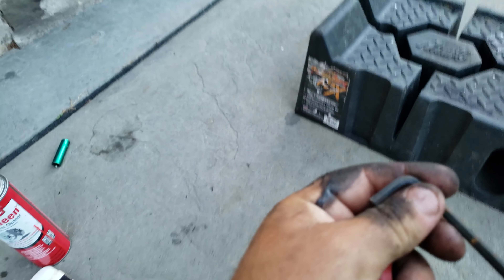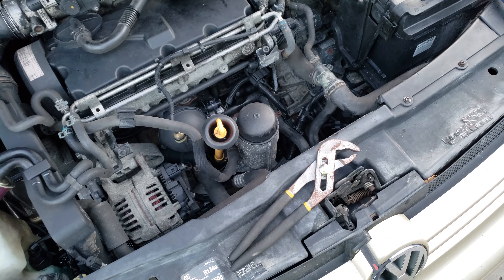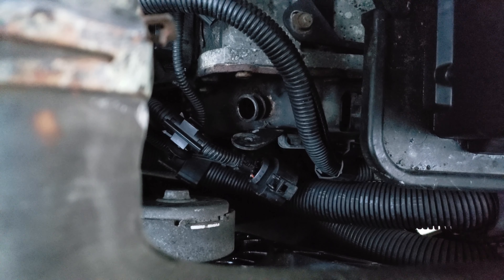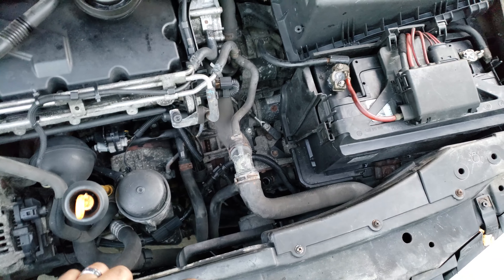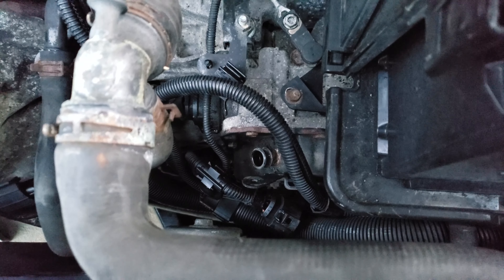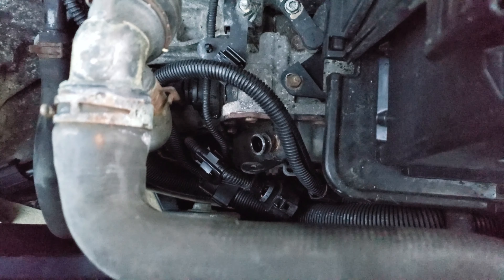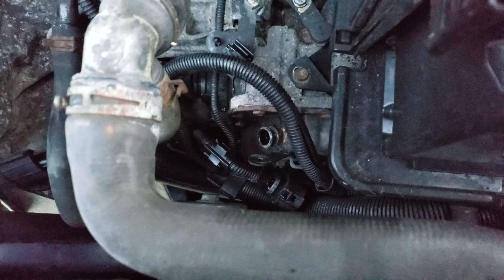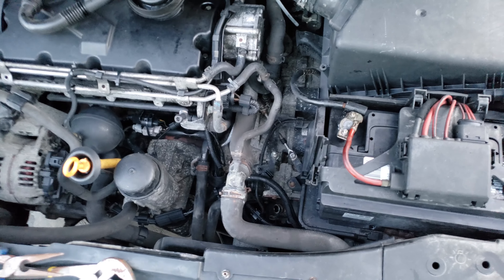2004 Volkswagen golf tdi transmission fluid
Where to add transmission fluid to a 2004 Volkswagon golf 1.9 tdi with the BEW engine code. Tags: Volkswagon golf tdi diesel 1.9 vdub mechanic maintenance oil change transmission diy system 2004 flush filter